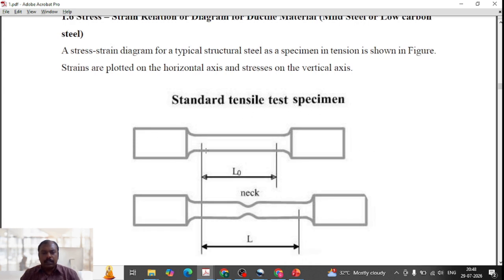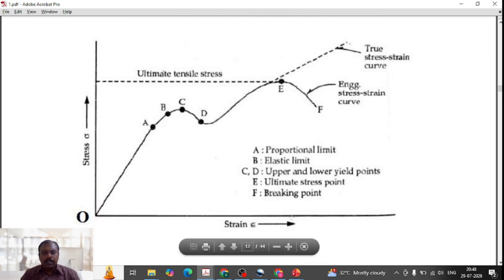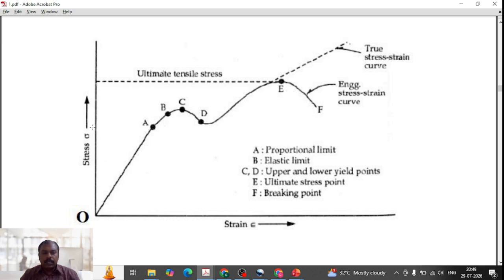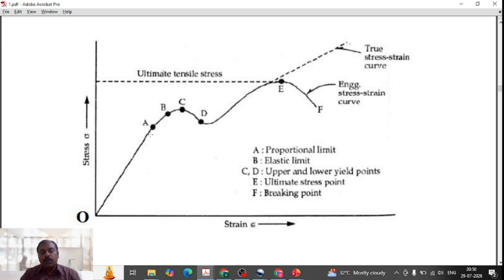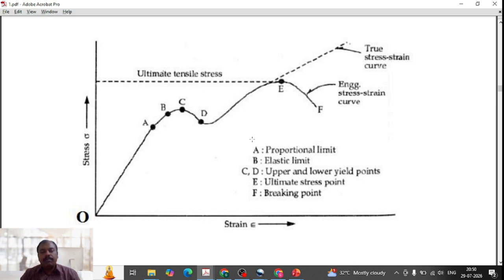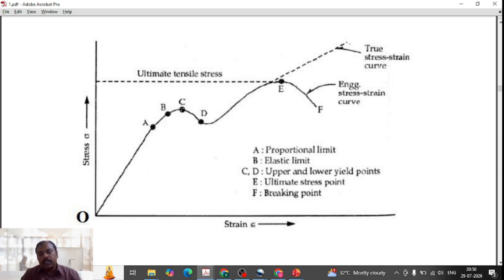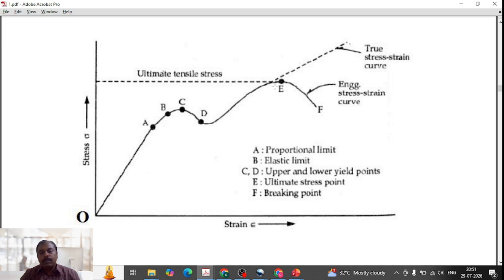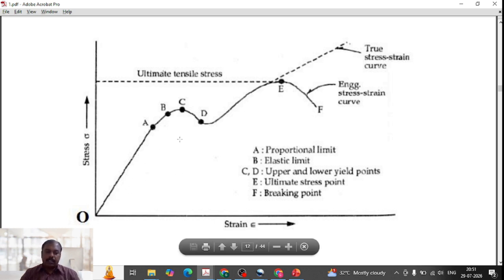Stress Strain Relationship